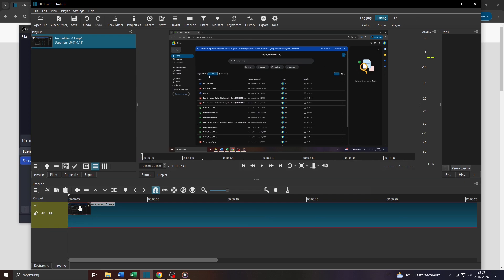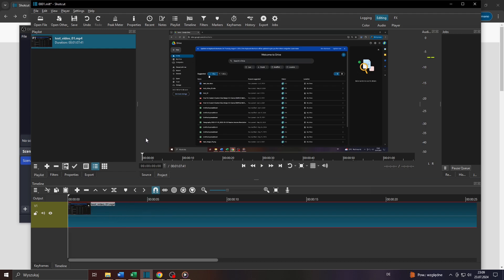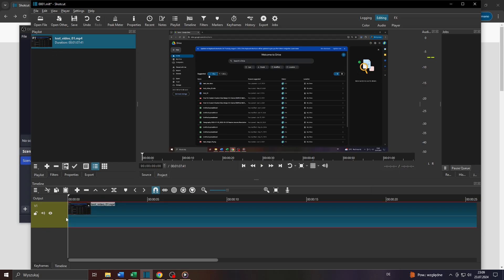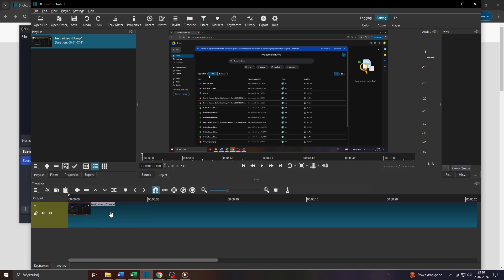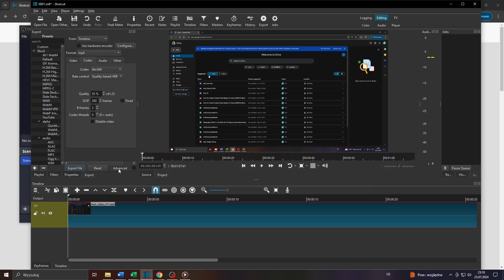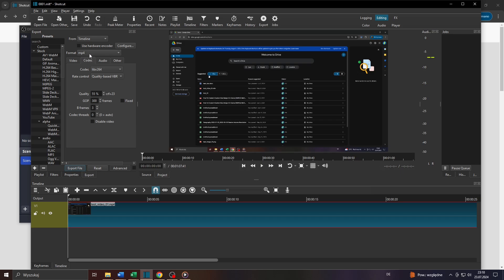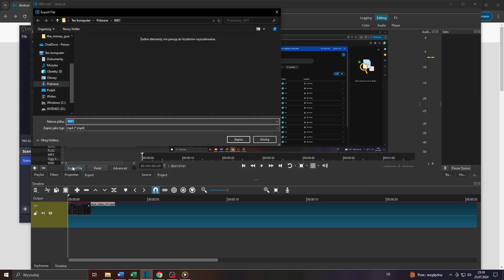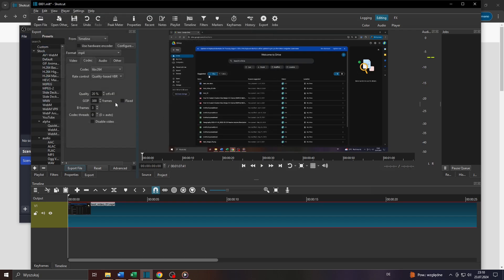How to Reduce File Size in Shotcut | Compress Video Without Losing Quality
Discover how to lower your video file size in Shotcut. This method helps reduce file size while keeping good video quality.